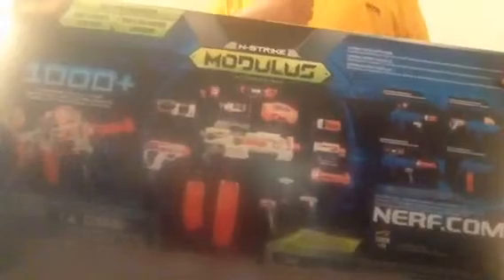Birthday video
Pop figures that will blow your mind and other cool stuff